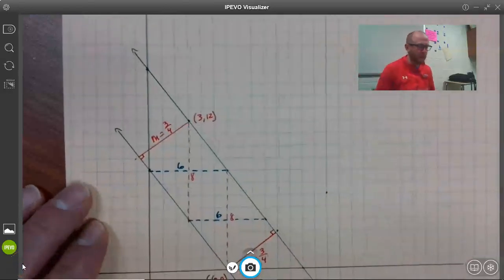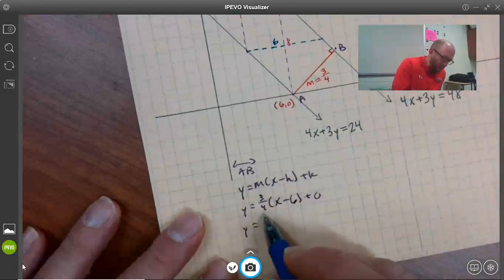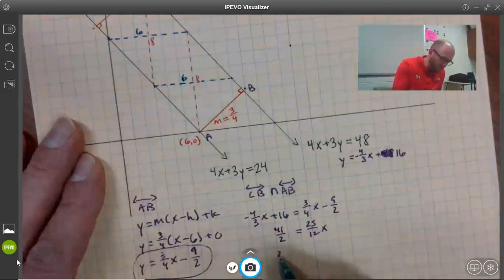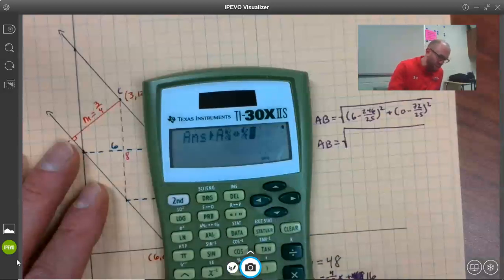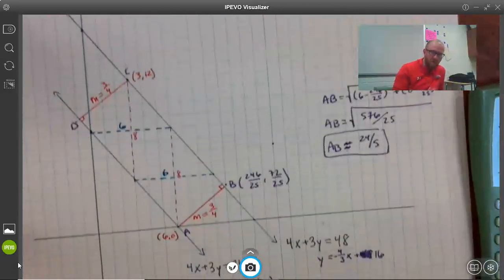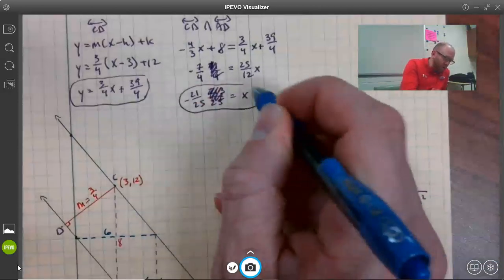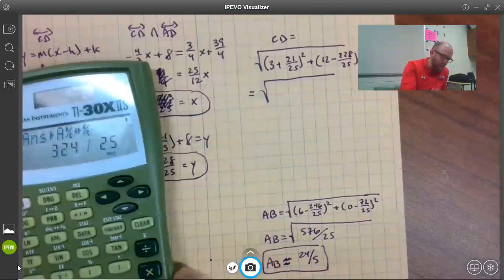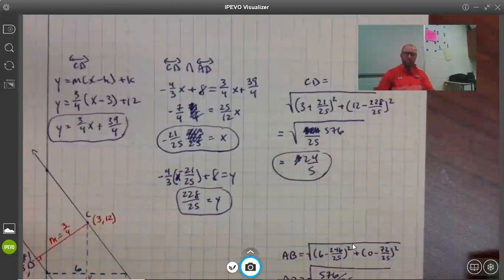Geometry Problem 242